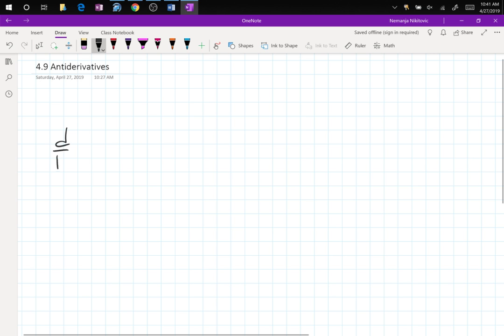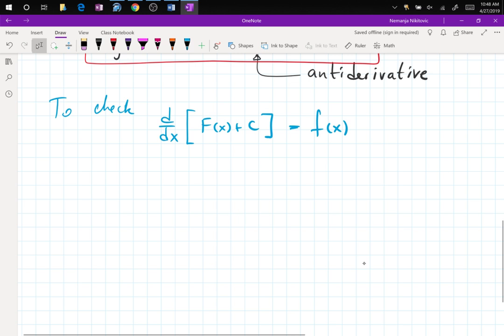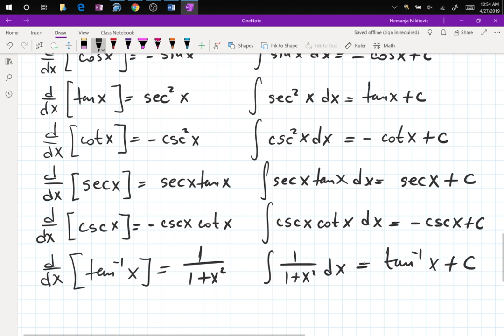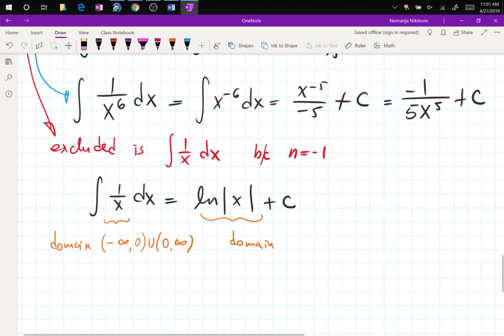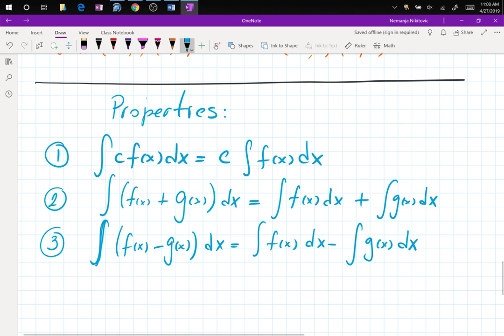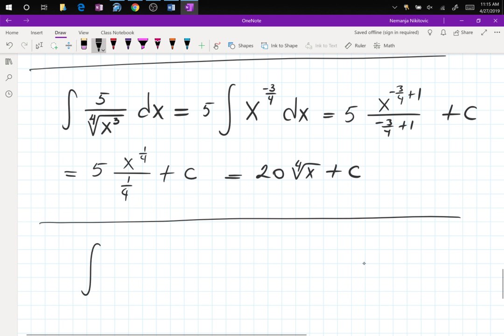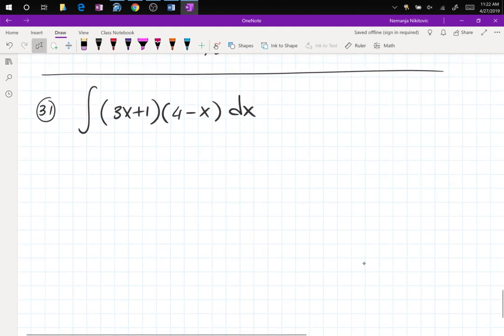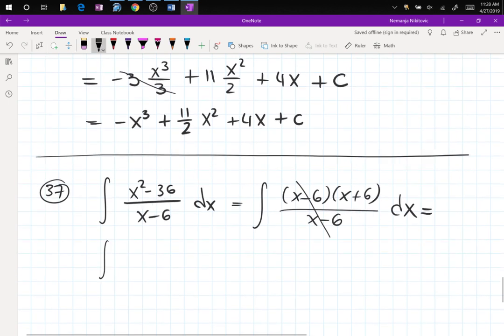Nemanja Nikitovic Live Stream (Calculus1s 4.9 Antiderivatives)